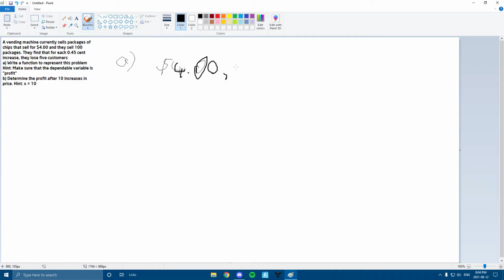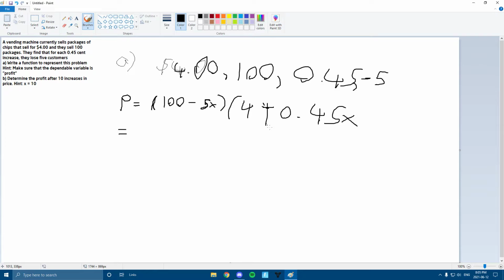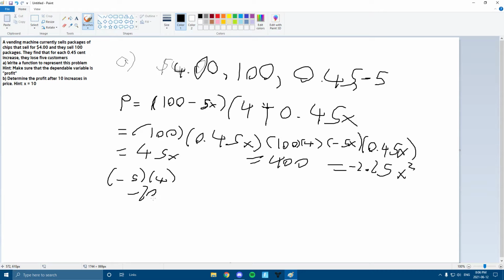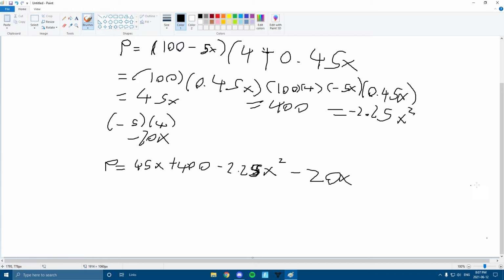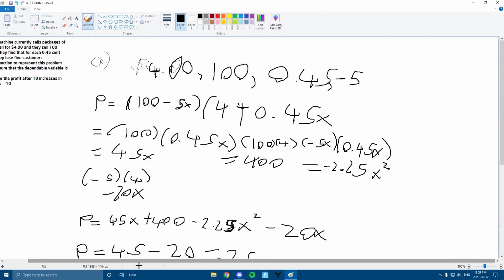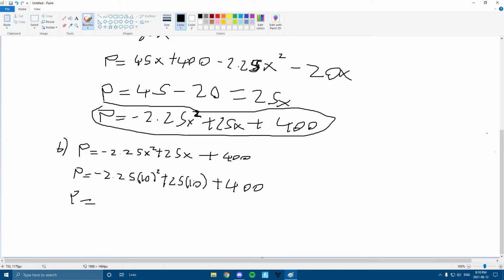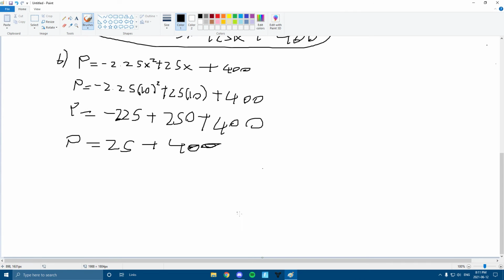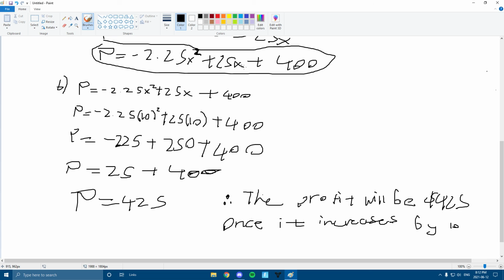Math problem for ISU - Function problem #1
Tutorial on a function problem